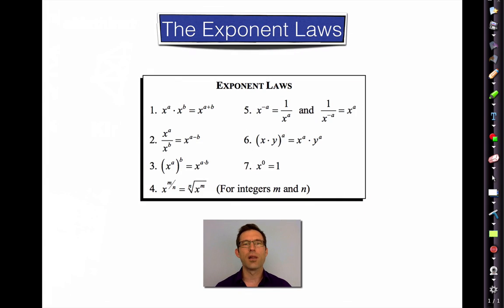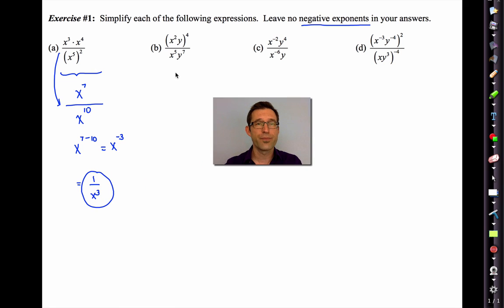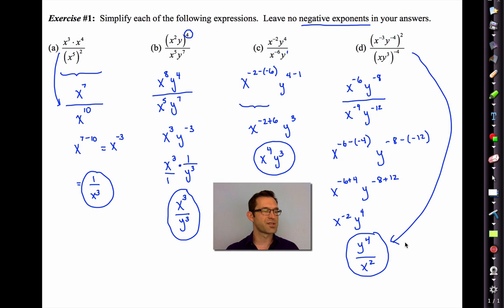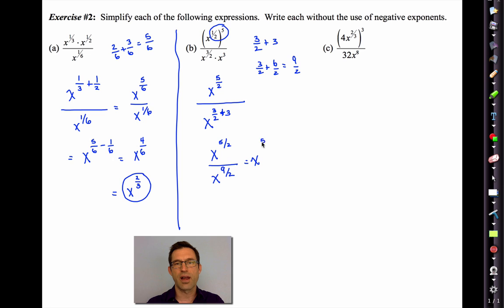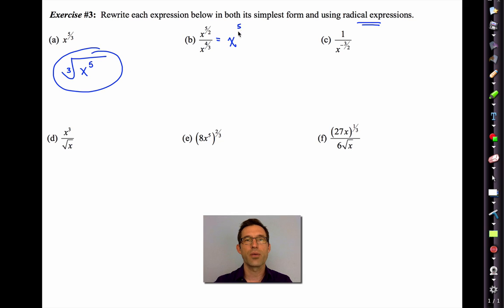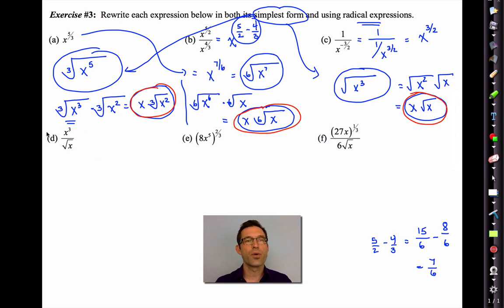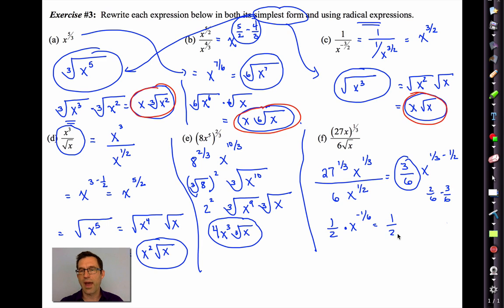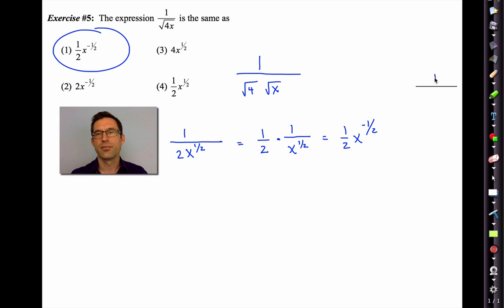Common Core Algebra II.Unit 8.Lesson 5.More Exponent Practice